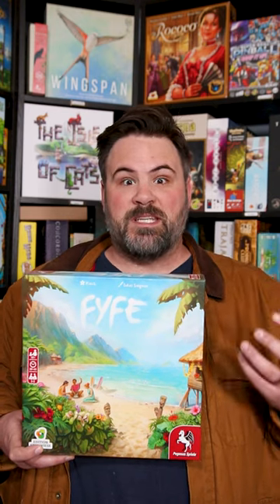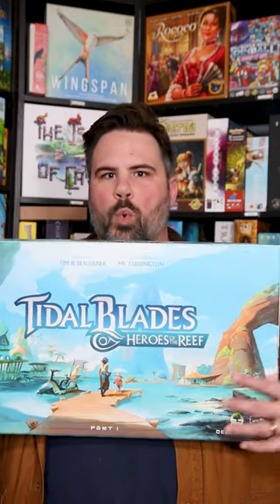3 Games to Keep you Warm this Winter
In the deeps of winter (we live in California so you know we know) it's hard to imagine a warmer location so here are three games that make you think of life on a beach.

Blue Lagoon @BlueOrangeUSA
Fyfe @pegasusspiele
Tidal Blades: Heroes of the Reef @realdruidcitygames